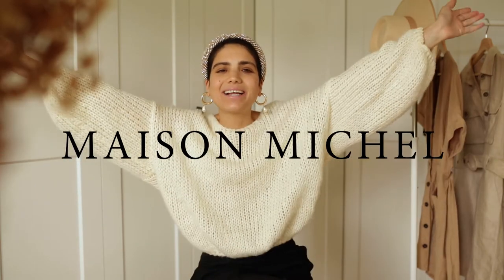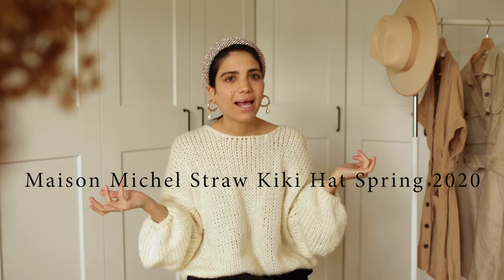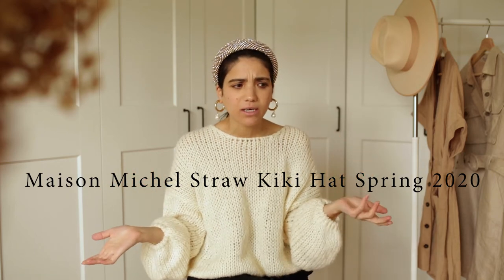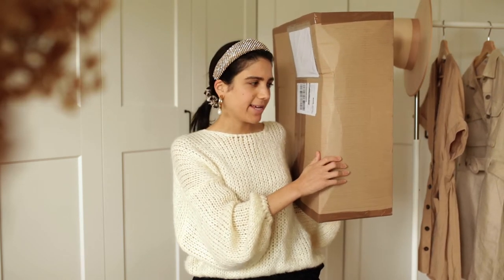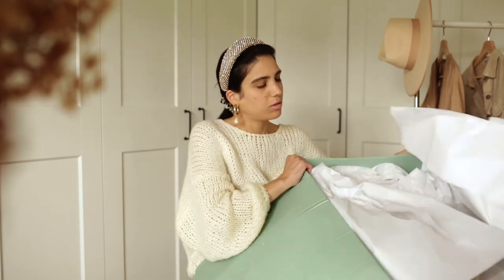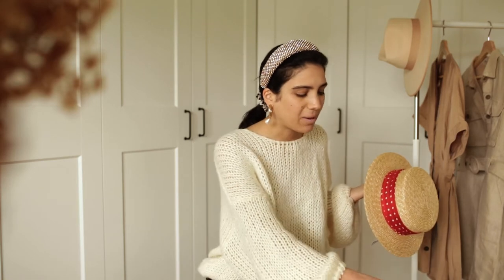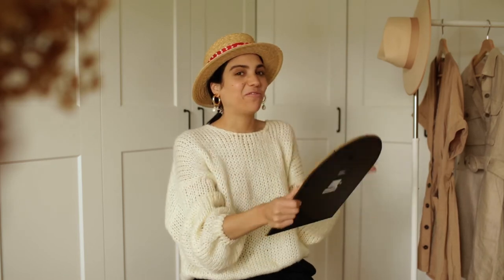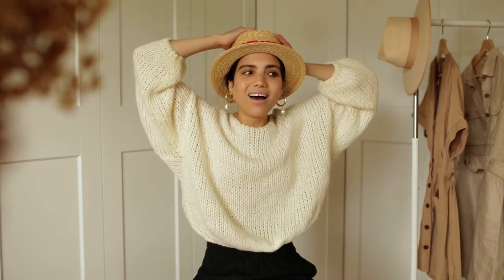Unboxing & Review | Maison Michel Kiki Straw Hat | Spring 2020 - Le Temps D'un Café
So we all know how much I love unboxing. Especially the ones that come from my favourite online store Matches Fashion. Today is an unboxing of my very first Maison Michel hat and I couldn't be more excited.

Found out about this new baby and my honest review on the packaging and the product itself.

Enjoy darlings!
xo

P-S. The hat is sold out on Matches Fashion but still available on different website.